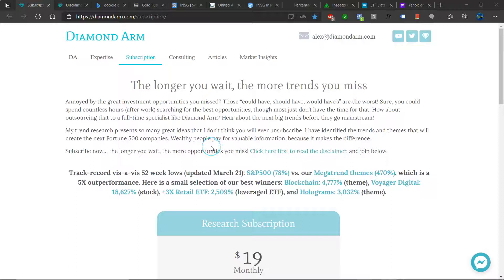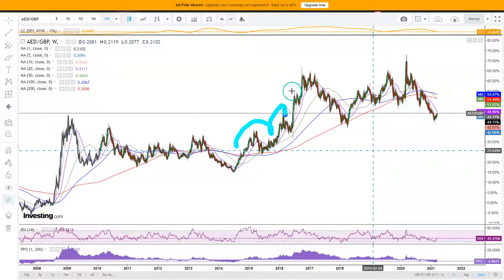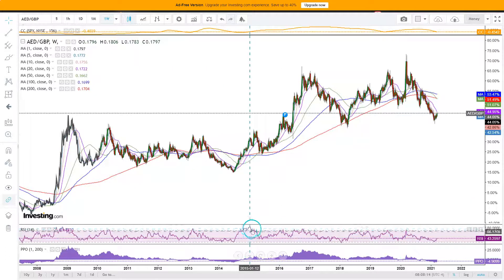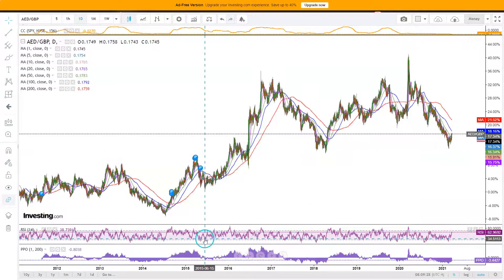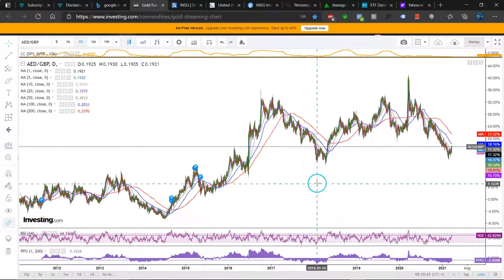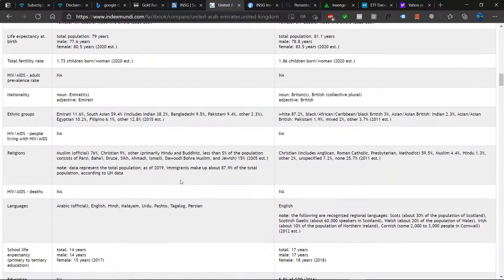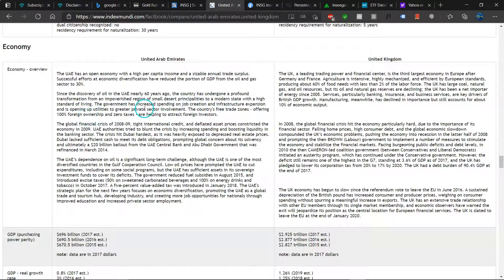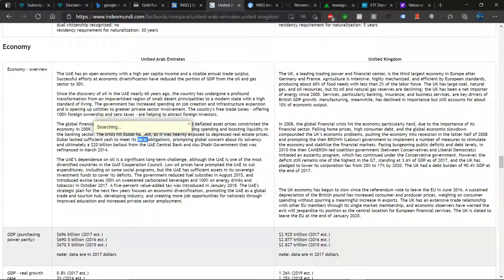UAE Dirham/British Pound | Big Double-bottom? | ($AED/GBP)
UAE Dirham/British Pound: Technical and fundamental analysis from a long- and short-term perspective.